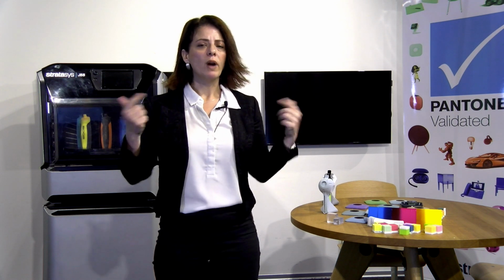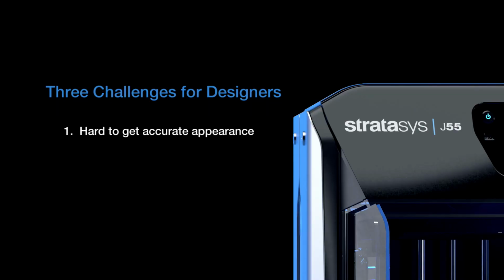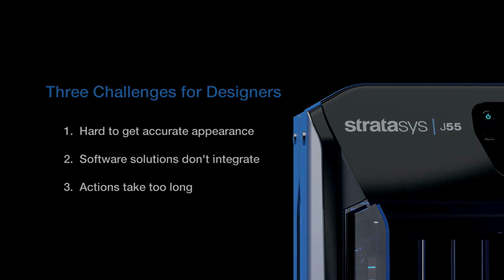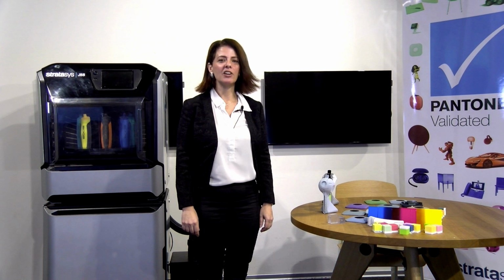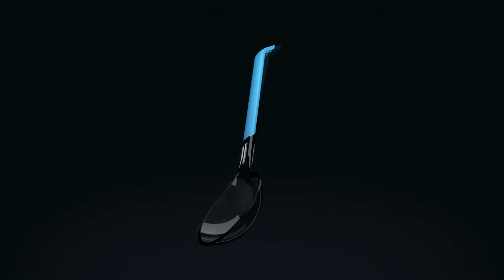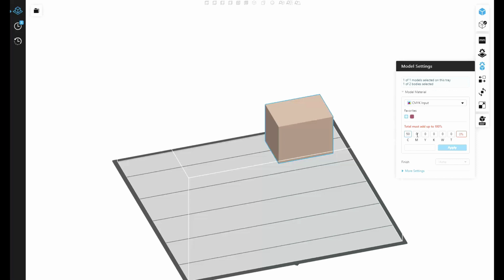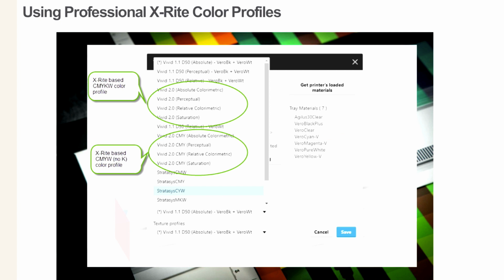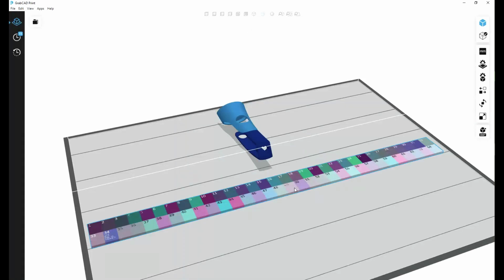Part 3 SOFTWARE SOLUTIONS FINAL